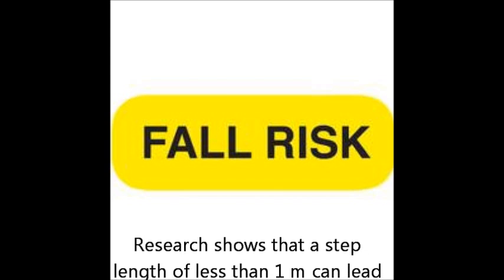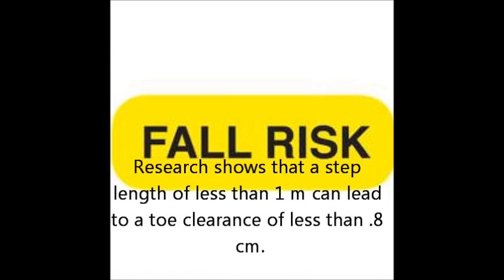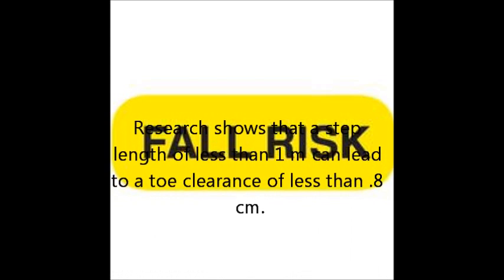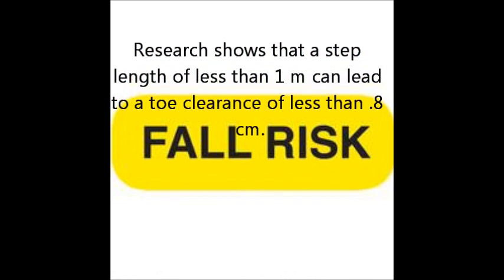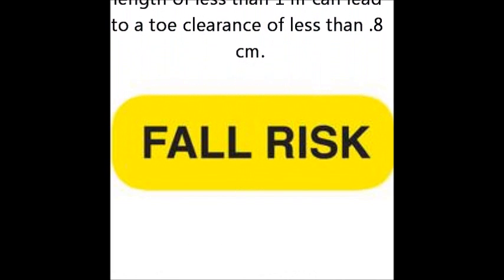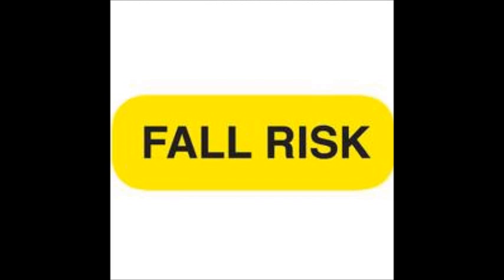PD Gait.wmv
Gait analysis and interventions for a patient with Parkinsons disease.